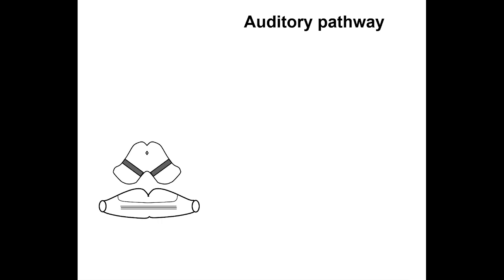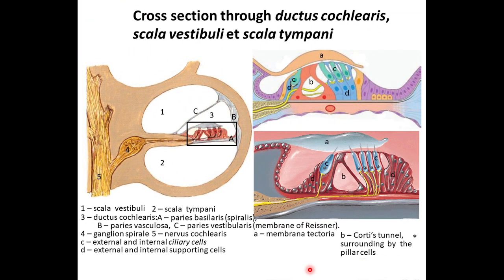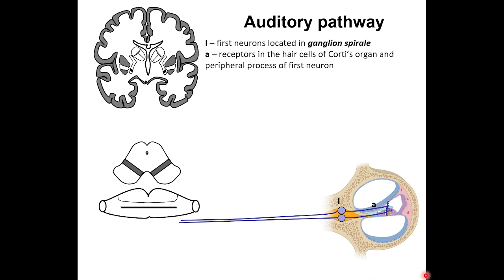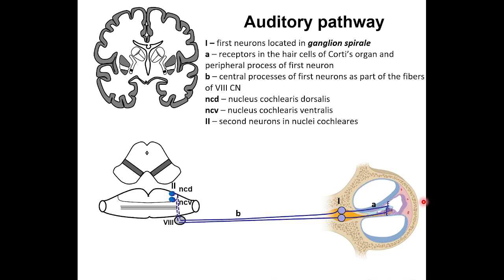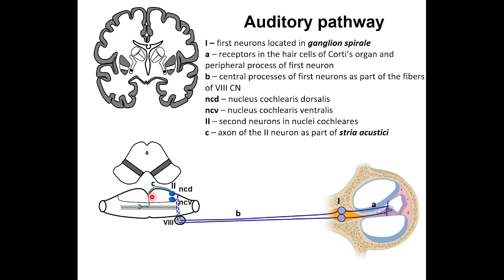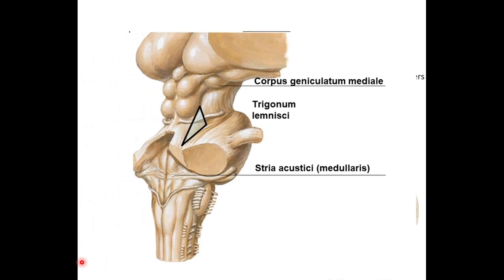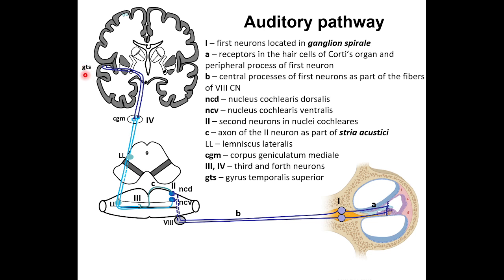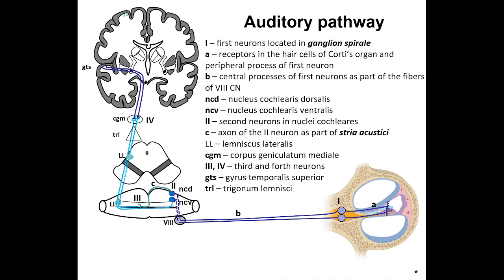Auditory pathway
Lecture for medical students.